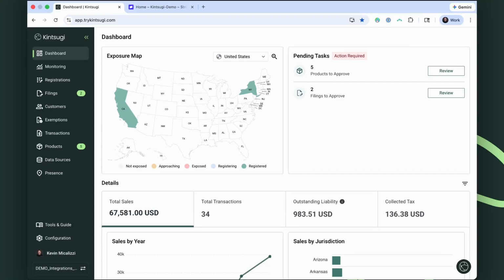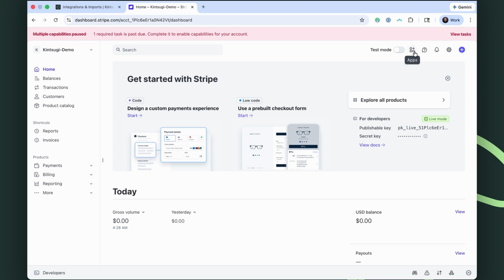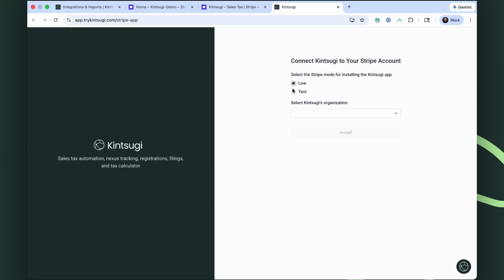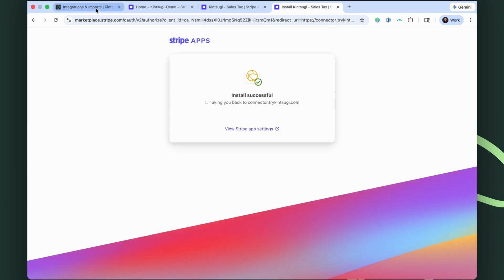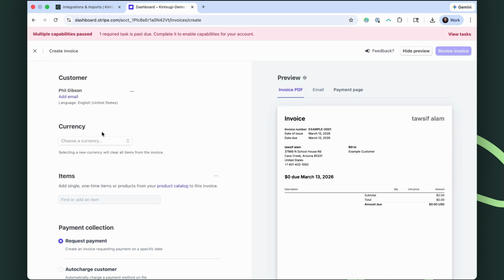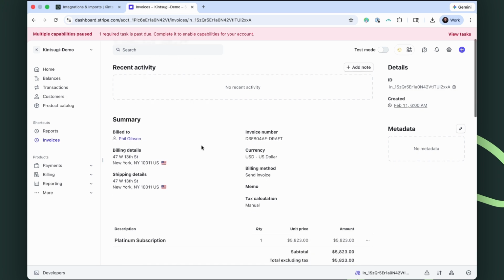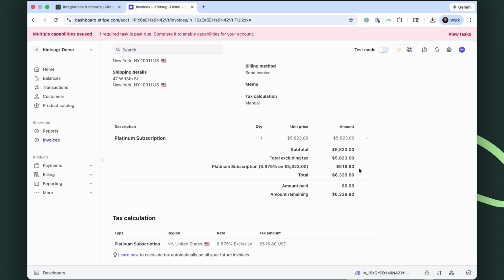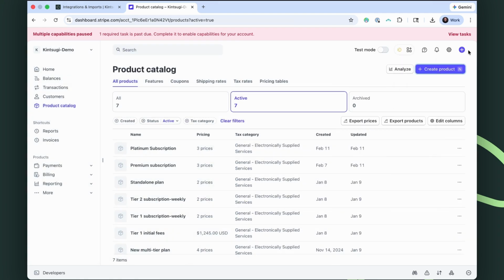Use Kintsugi as Your Sales Tax Engine in Stripe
This video walks through installing the Kintsugi app from the Stripe marketplace and enabling tax collection, then creating a live invoice to see Kintsugi calculate the sales tax automatically. One thing to watch for: if your Stripe products already include tax in the price, Kintsugi’s calculation won’t show separately on the invoice.

Ready to enable tax calculation in Stripe? Get started at trykintsugi.com.